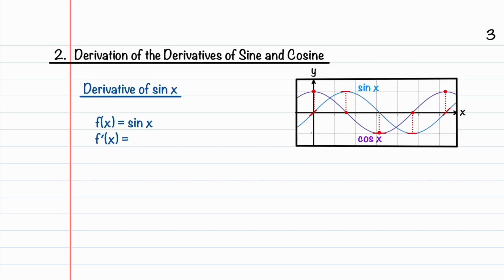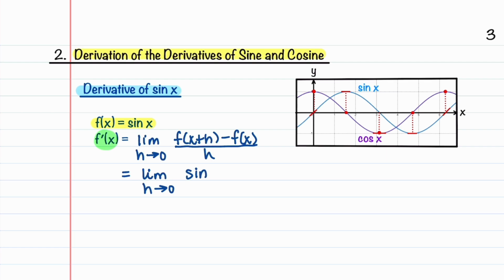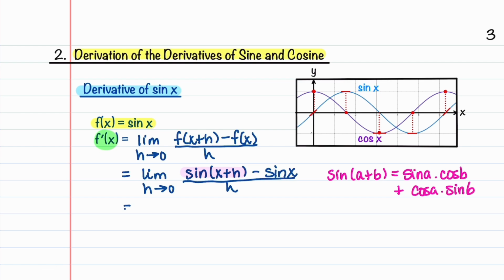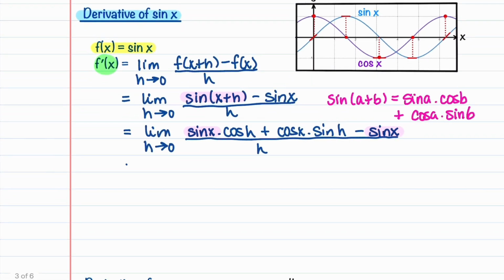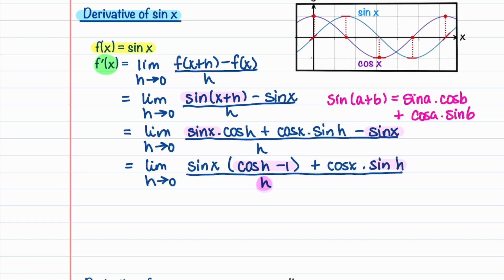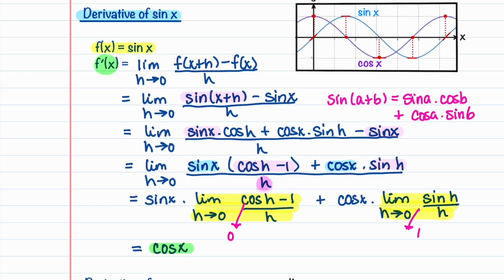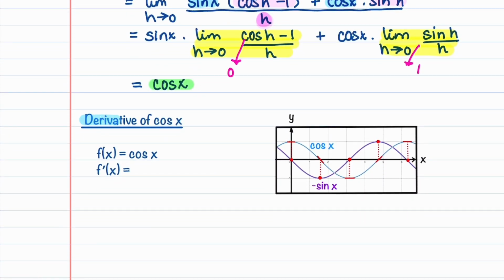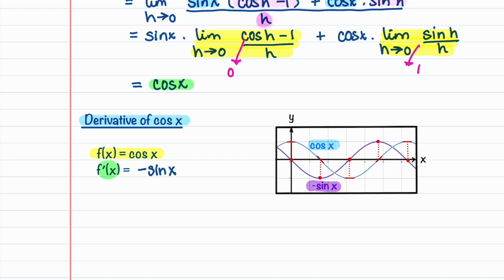How to Derive the Derivatives of Sine and Cosine (Step-by-Step Examples) | Calculus 1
📚 Deriving the Derivatives of Sine and Cosine
In this video, we’ll use the limit definition of the derivative to derive two of the most important results in calculus:
d/dx(sin x) = cos x and d/dx(cos x) = -sin x.

You’ll see step by step how these derivatives are obtained using trigonometric identities and the fundamental sine and cosine limits.

🔍 What You’ll Learn in This Video:
✅ Derivative of sin x
✔ Start with f(x) = sin x
✔ Apply the limit definition: f′(x) = lim (h→0) [(sin(x + h) − sin x)/h]
✔ Use sin(a + b) = sin a cos b + cos a sin b
✔ Simplify to get f′(x) = cos x

✅ Derivative of cos x
✔ Start with f(x) = cos x
✔ Apply the limit definition and simplify
✔ Arrive at f′(x) = −sin x

✅ Key Insights
✔ How trig identities and limits work together to find derivatives
✔ Why these results are essential for all future work in calculus

By the end of this video, you’ll fully understand why the derivatives of sine and cosine have their well-known forms and feel confident using them in problems.